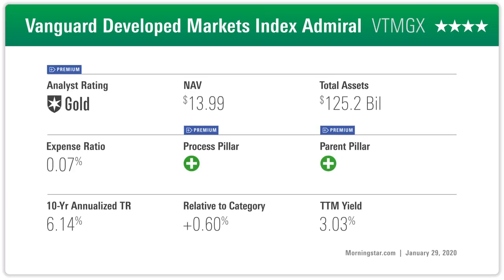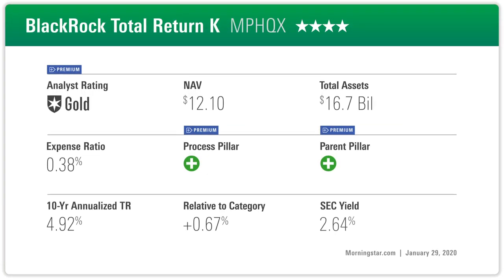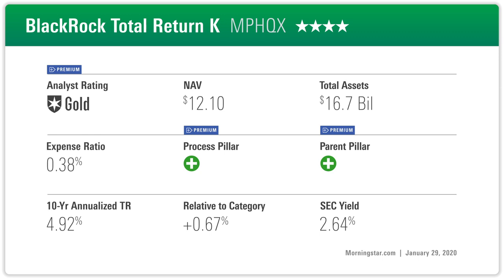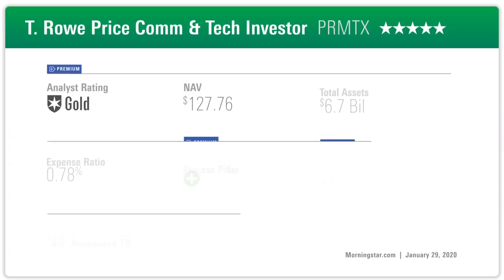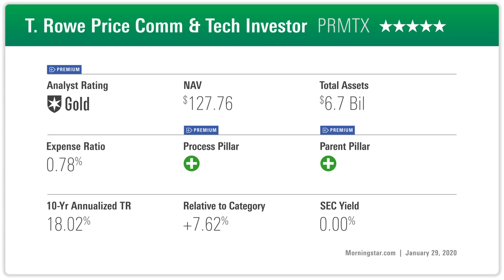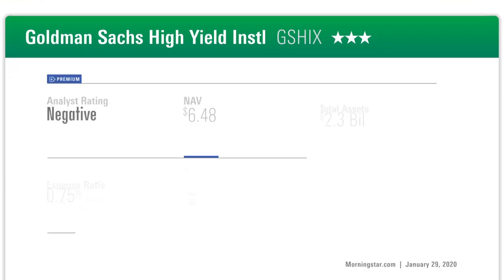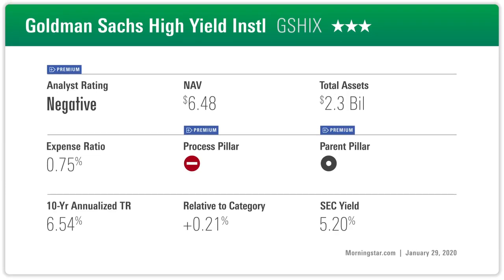Three Funds Up, Two Funds Down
Russ Kinnel discusses three rating upgrades, two rating downgrades, and some details about Morningstar's revised ratings.